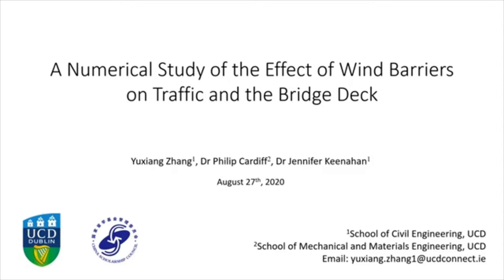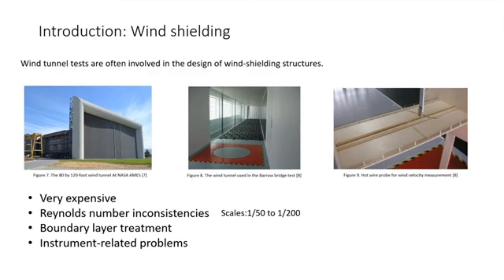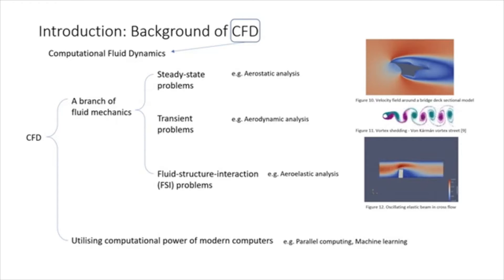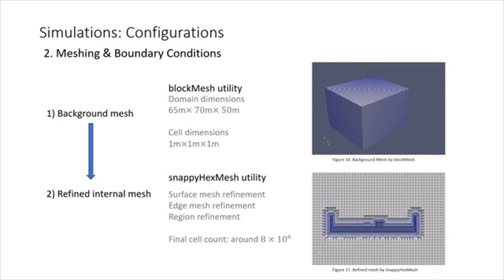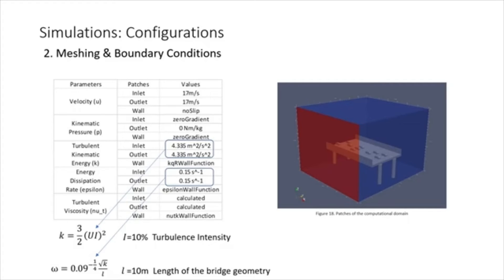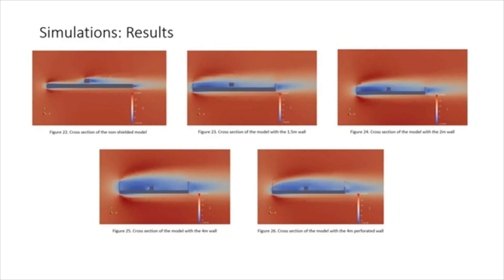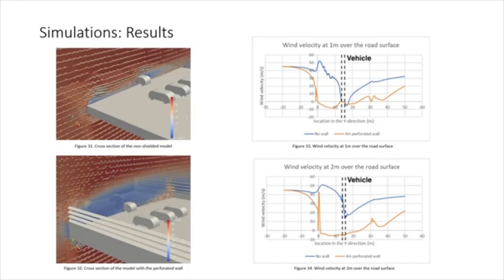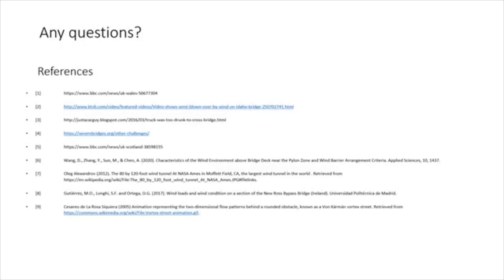A Numerical Study of the Effect of Wind Barriers on Traffic and the Bridge Deck Final Submission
This presentation was delivered at the Civil Engineering Research in Ireland Conference in August 2020 by Yuxiang Zhang.